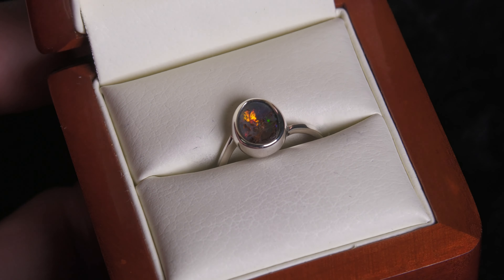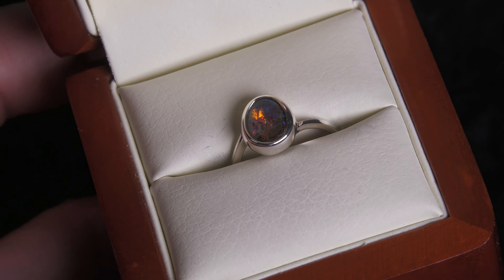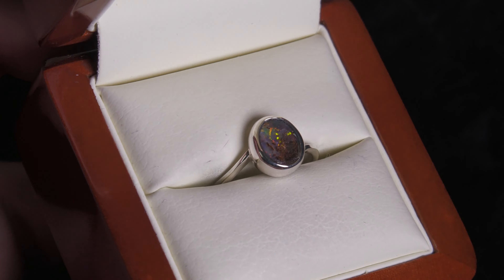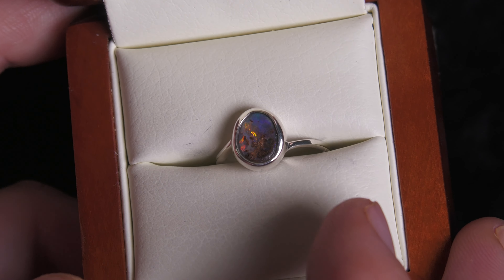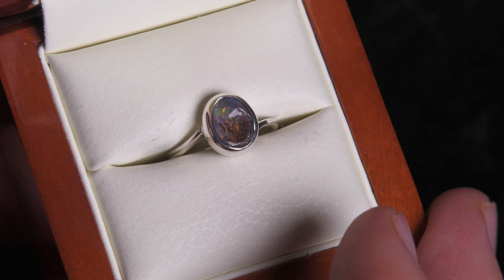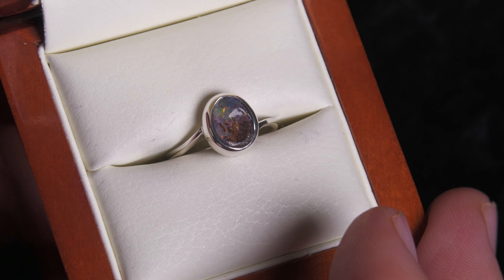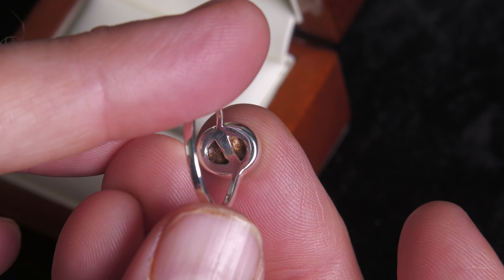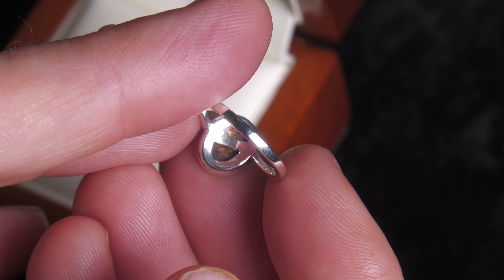Concave Opal Silver Ring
Brisbane Opal Shop, Jewellery Shop, Opal Museum, only deals in real opals, 15 years in the industry